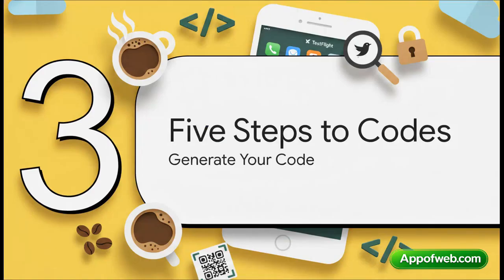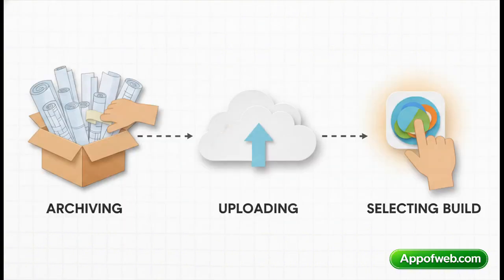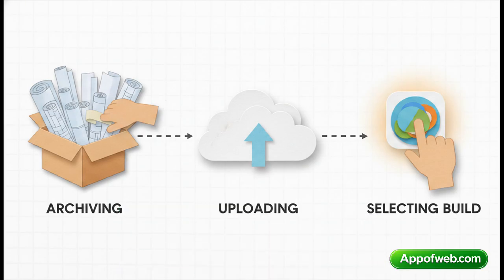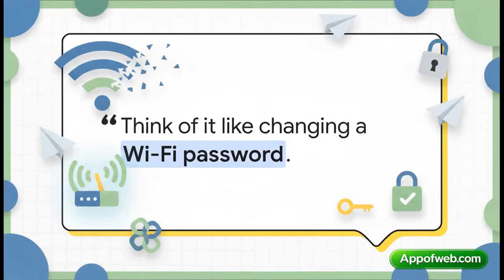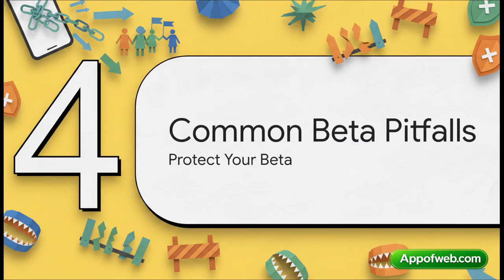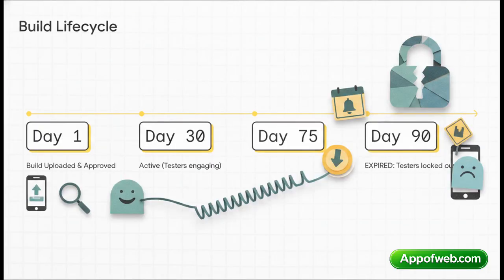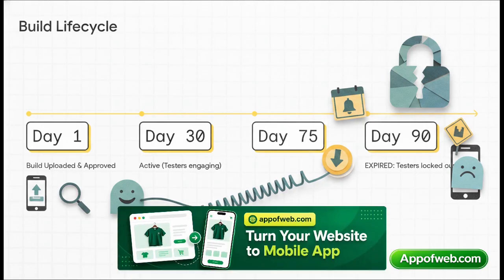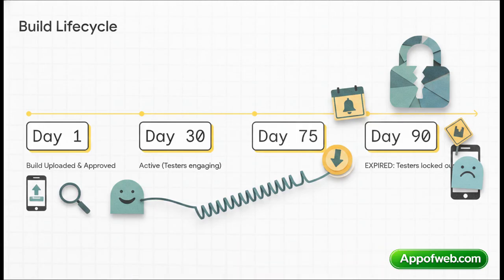How to Create a TestFlight Public Link & Invite Beta Testers (Step by Step)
Want to share your iOS app with beta testers before launching on the App Store? In this video, we walk you through exactly how to generate a TestFlight invitation code (public link) in 2026 — step by step.

Whether you're testing with a small team or opening your beta to 10,000 users, this guide covers everything you need to get started with Apple's official beta testing platform.

Here's what we cover:

✅ What TestFlight is and how it works in 2026
✅ Requirements: Apple Developer Program, Xcode, App Store Connect
✅ Internal testing (up to 100 team members) vs External testing (up to 10,000 testers)
✅ How to archive and upload your build via Xcode
✅ How to submit your app for Beta App Review (24–48 hours)
✅ How to generate and share your public TestFlight invitation link
✅ How to organize tester groups for better feedback
✅ Common mistakes to avoid (broken builds, missing info, expired links)
✅ Pro tips: changelogs, crash reports, structured feedback collection

By the end of this video, you'll have a live TestFlight link ready to share with your testers.